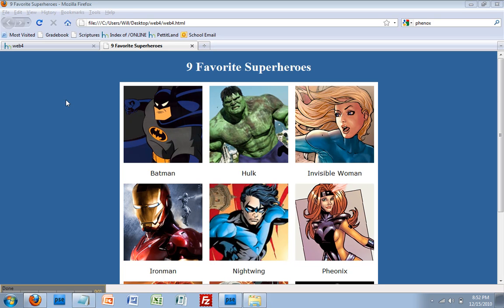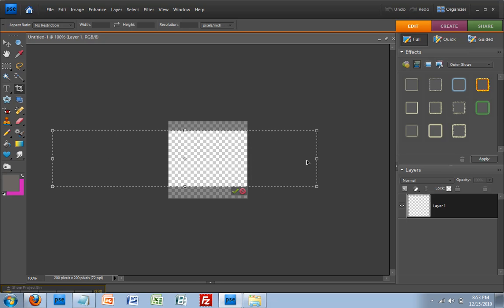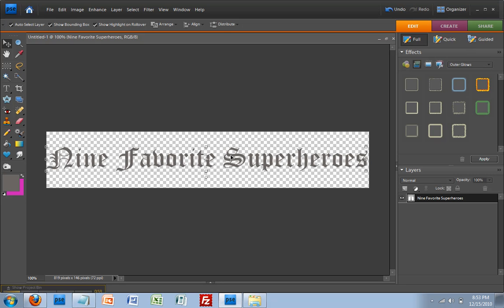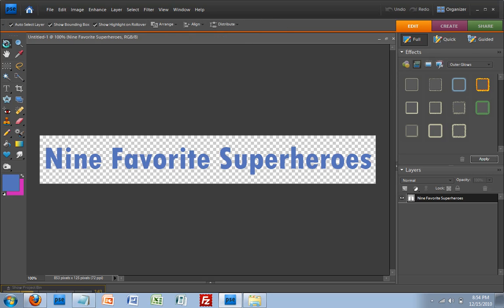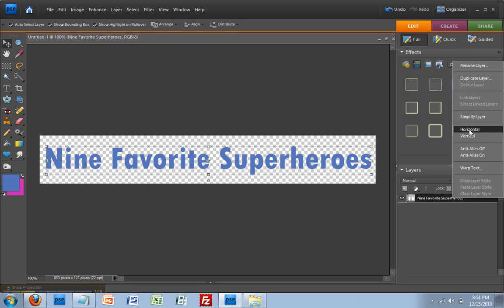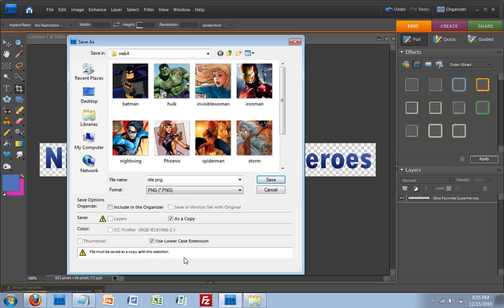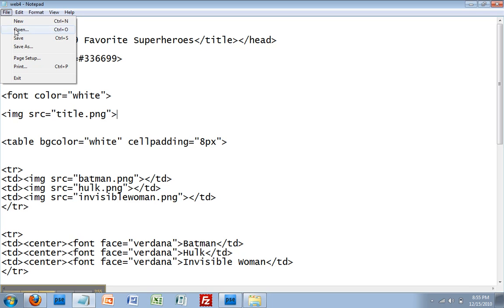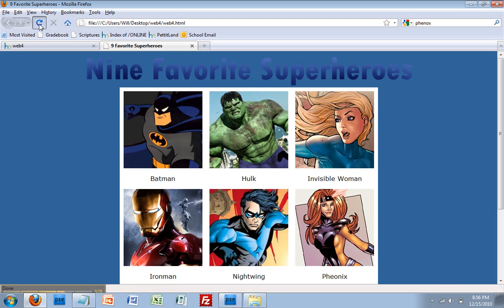Putting in the Title (crop tool)